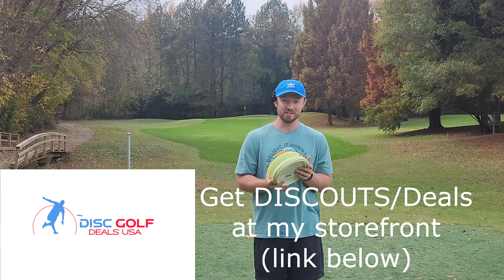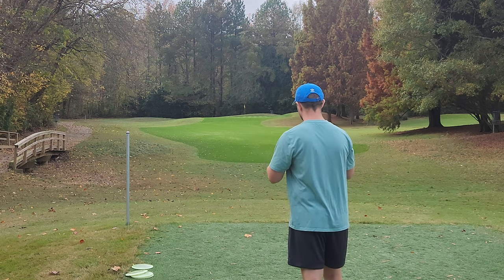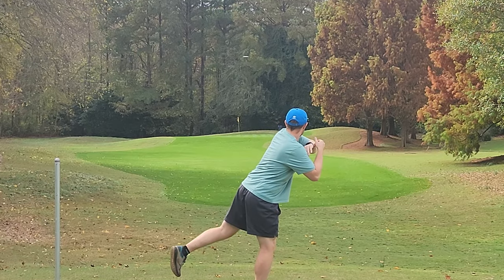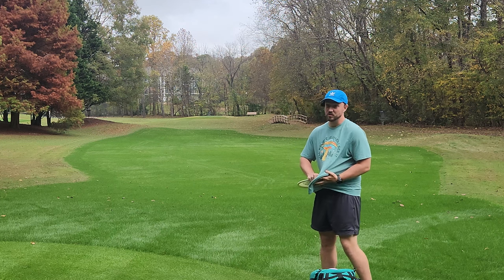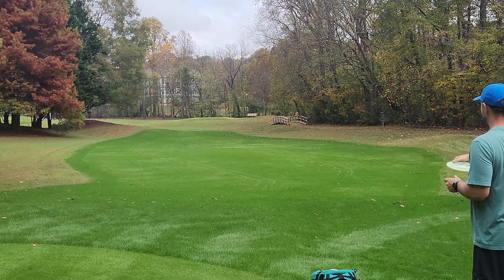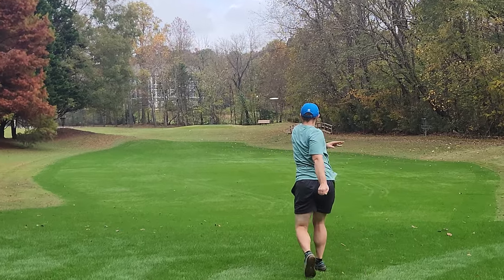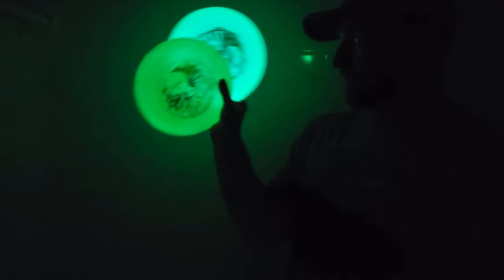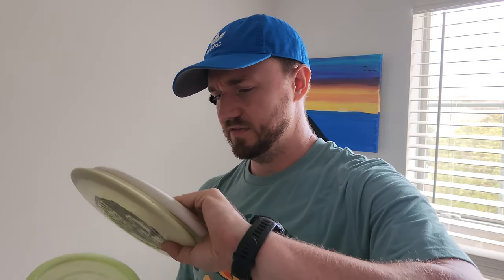Innova proto glow honest review